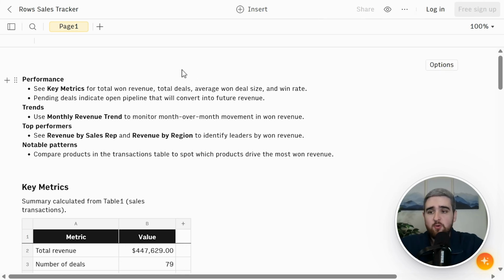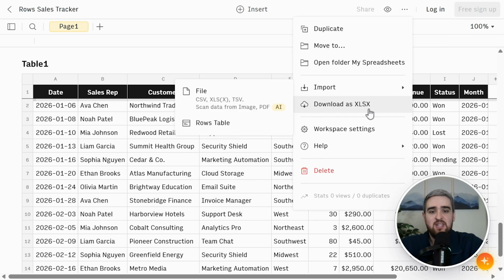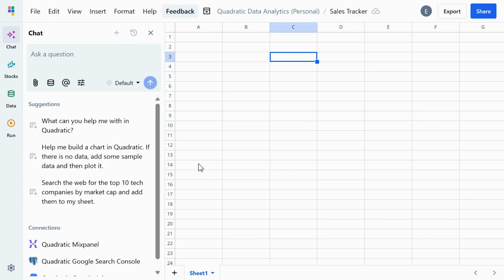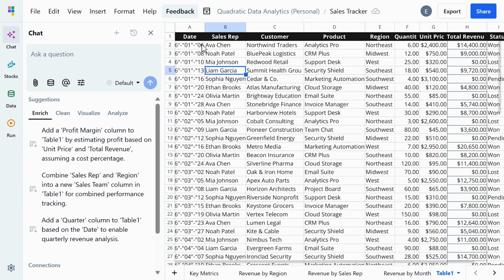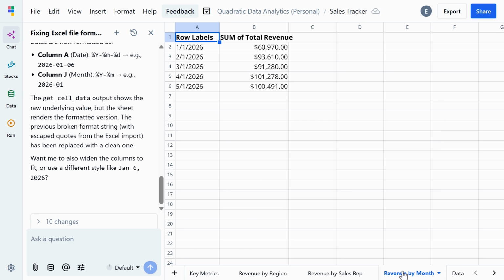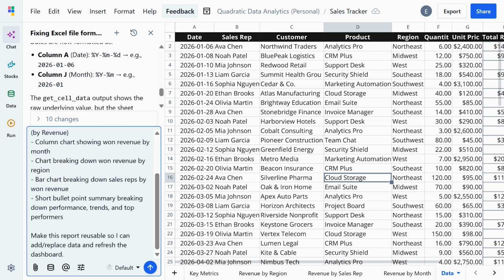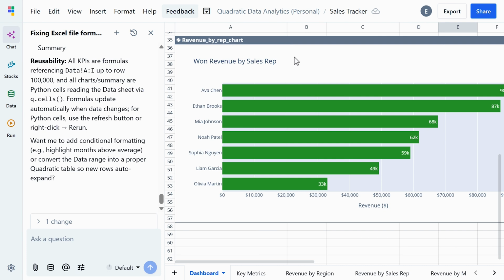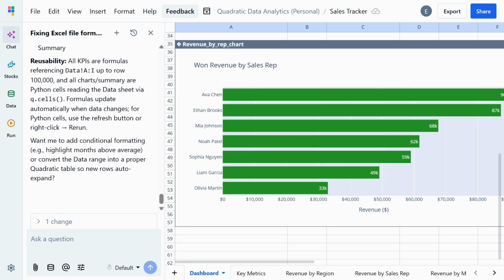Rows is Shutting Down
Rows has been acquired by Superhuman and is being shut down on May 31, 2026.

Luckily there is a great Rows alternative called Quadratic.

In this video, you'll learn how to quickly export your Rows report and import it into Quadratic, so your workflow stays active and your data stays up to date.

What you’ll learn:
- How to export your report from Rows
- How to import the report into Quadratic
- How to use AI to tweak or rebuild the report

If you build something cool with your own data, drop a comment on what insights you got!